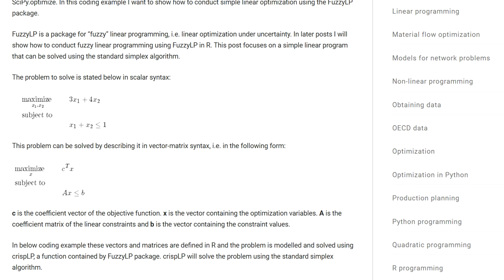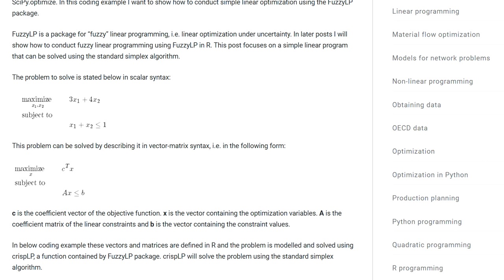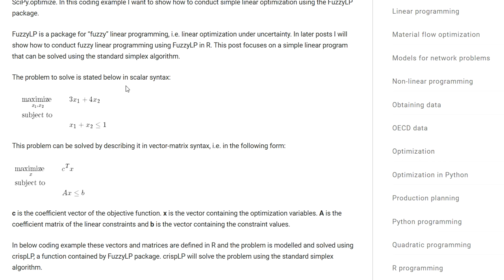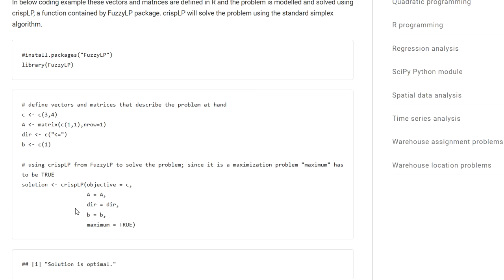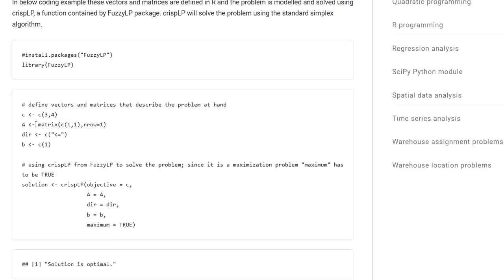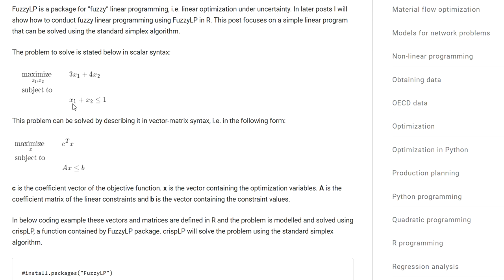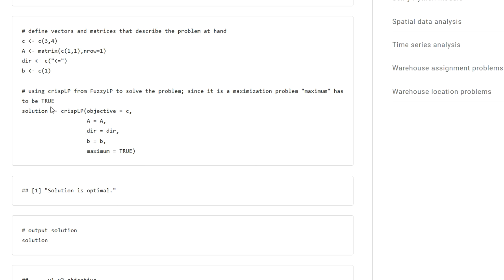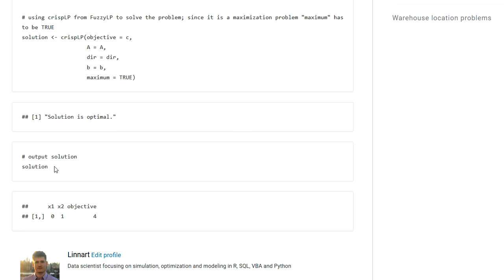Simple linear optimization with FuzzyLP in R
A quick introduction to FuzzyLP. I apply basic simplex for solving a very simple linear problem with the FuzzyLP in R. The coding example is available